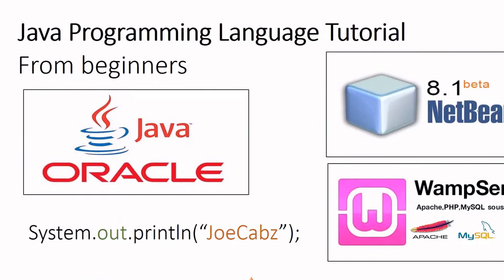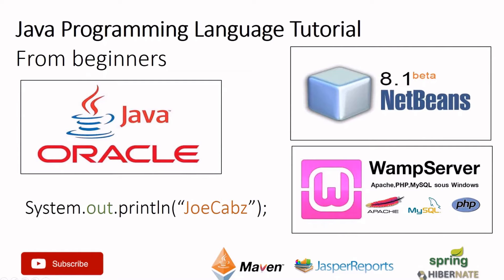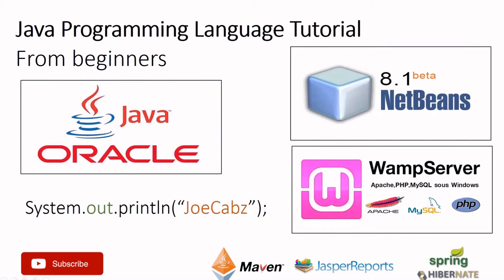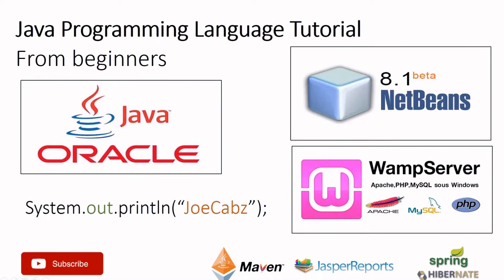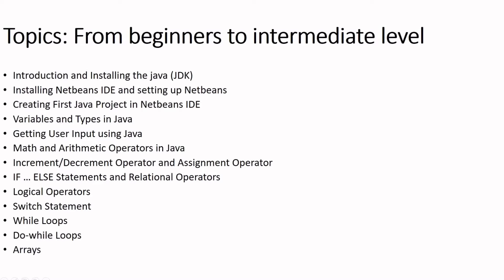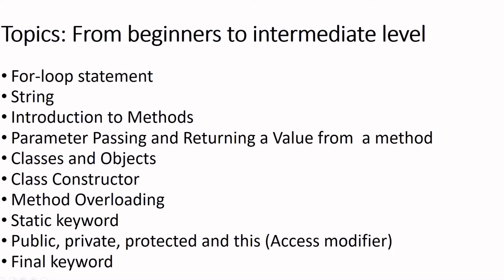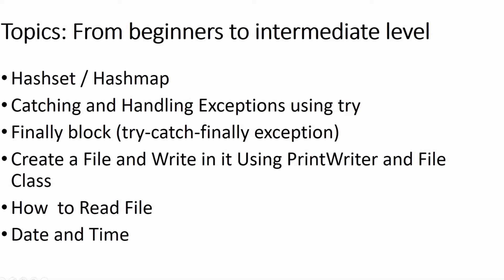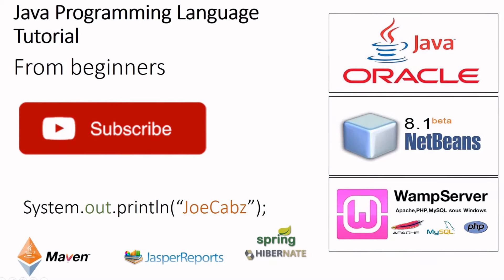Java Programming Tutorial An overview of the topics 1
Java Programming Tutorial : An overview of the topics